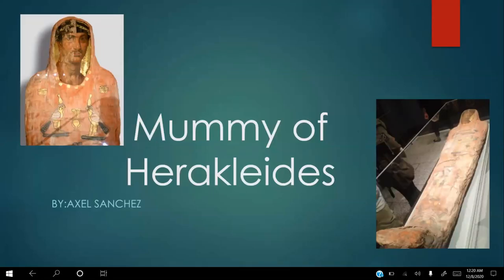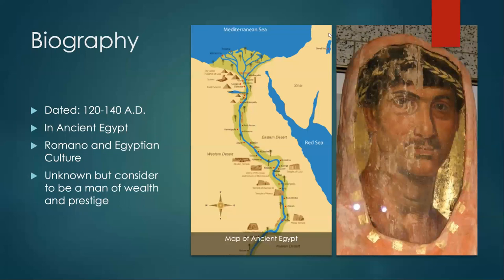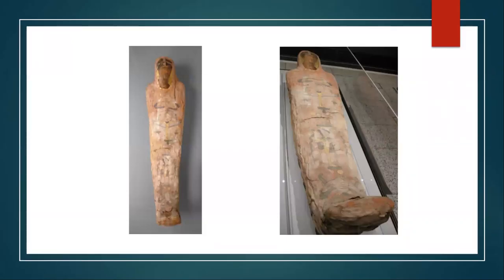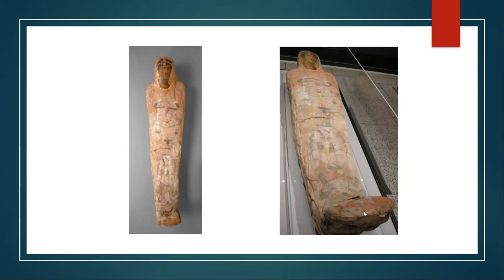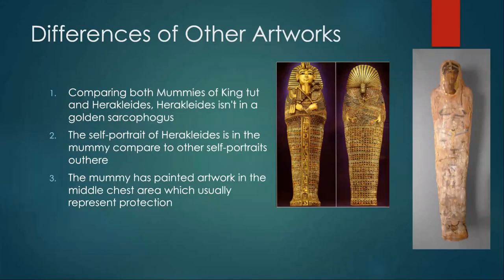Video Project-Mummy of Herakleides